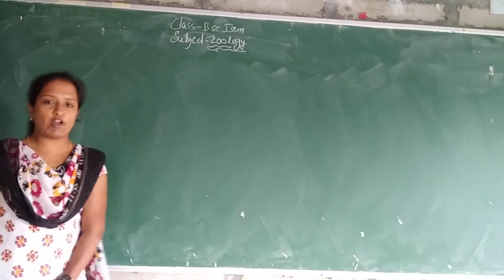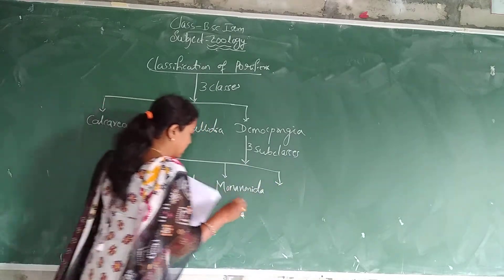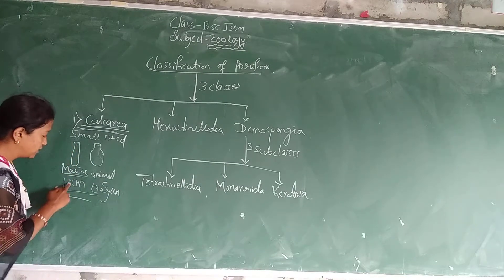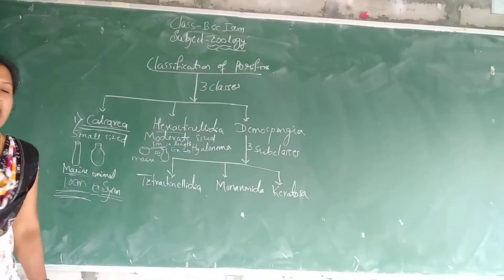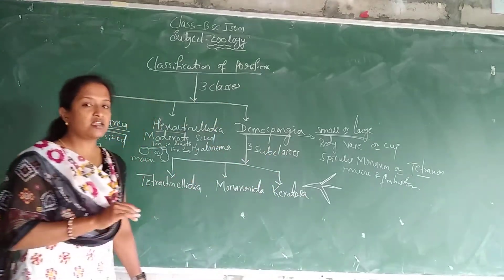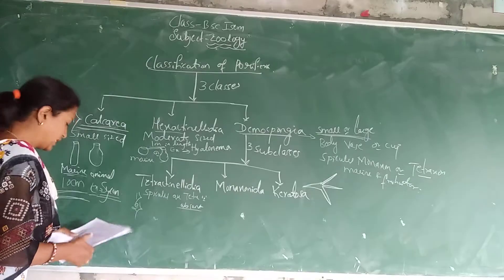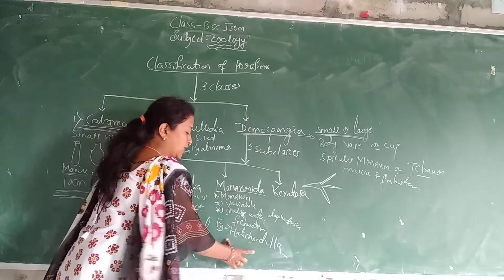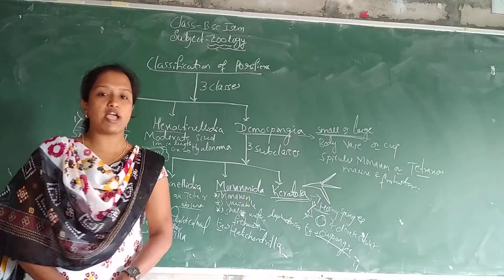Classification of phylum porifera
B. Sc 1sem